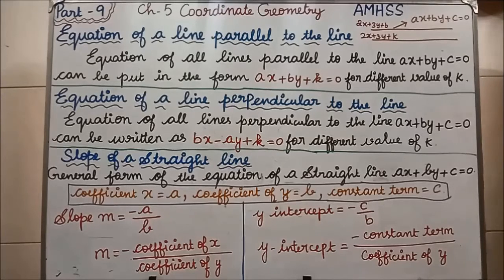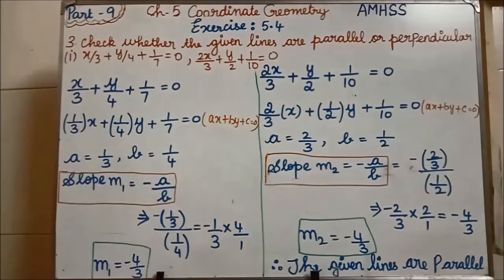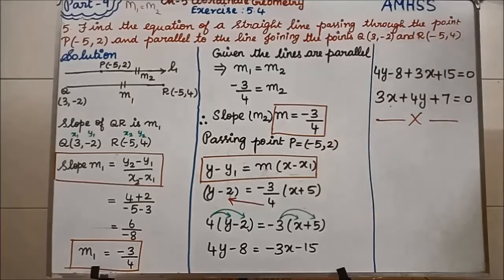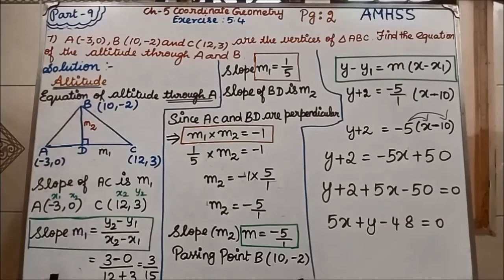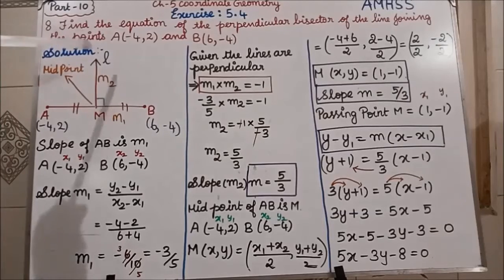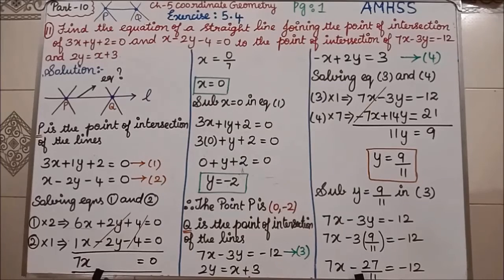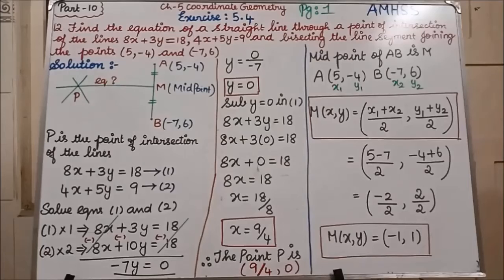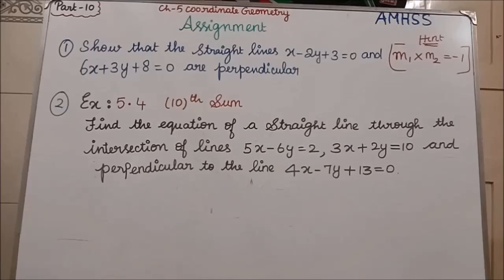GRADE IX MATHS CO ORDINATE GEOMETRY EX 5 4